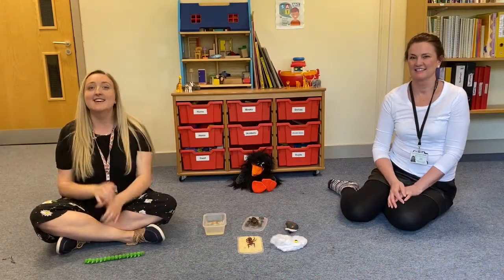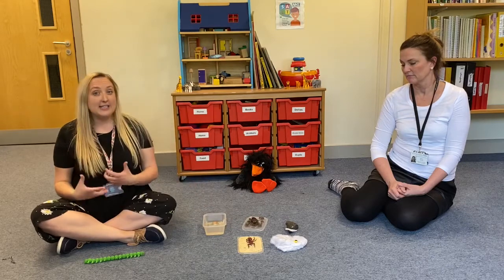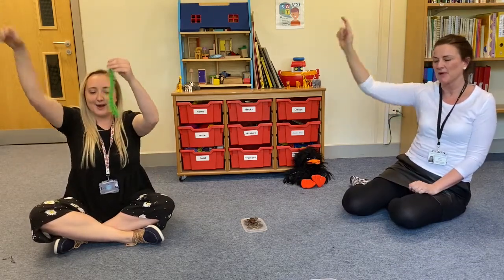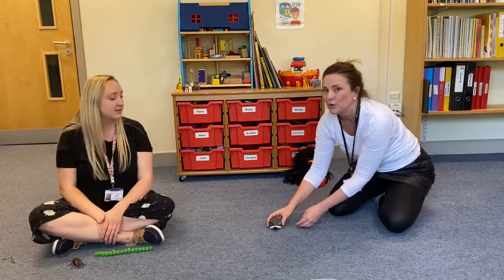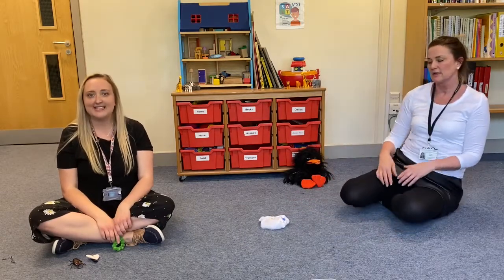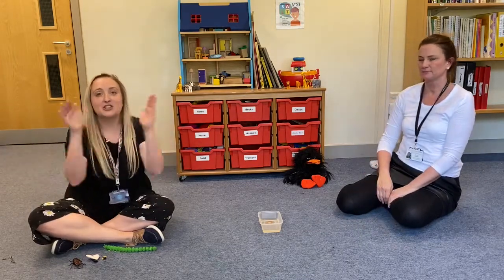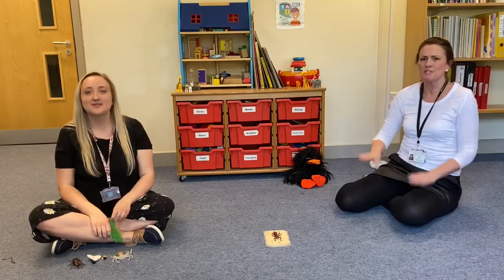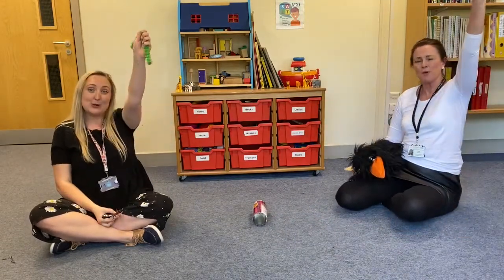Superworm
Our adaptation of the story that incorporates messy play and concept learning opportunities.